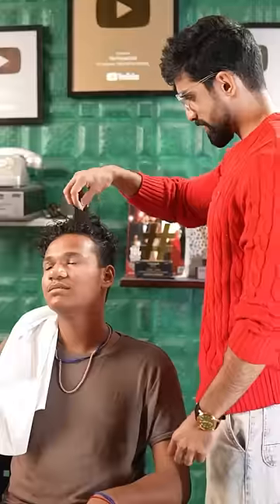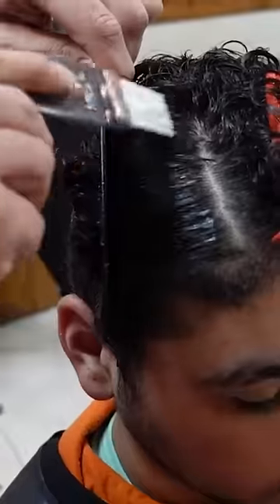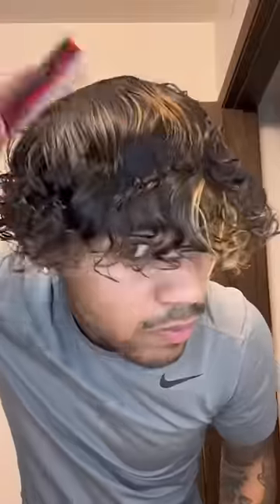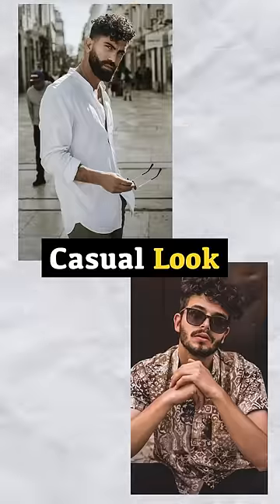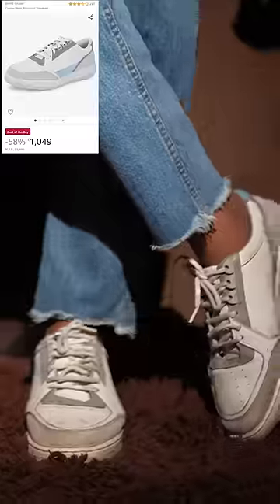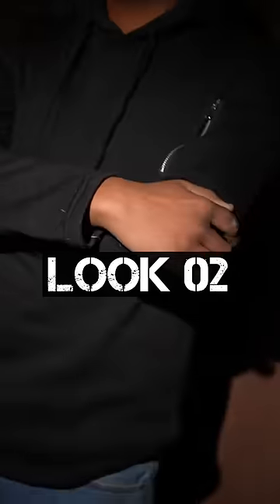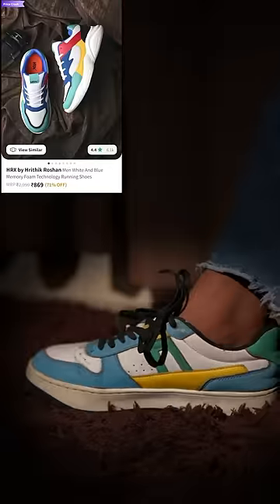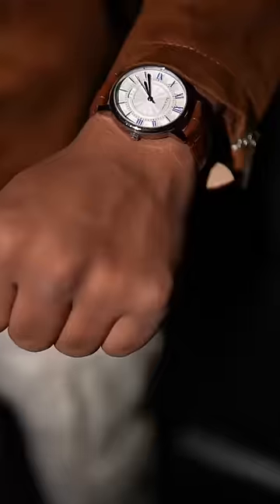Jhaadu 🧹Walla Transformation